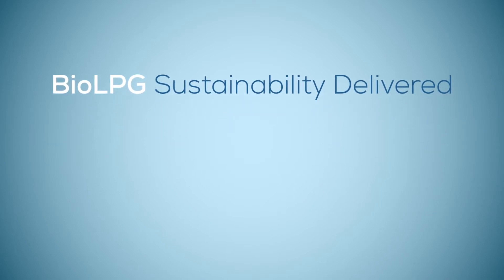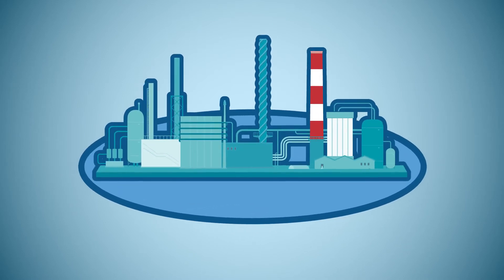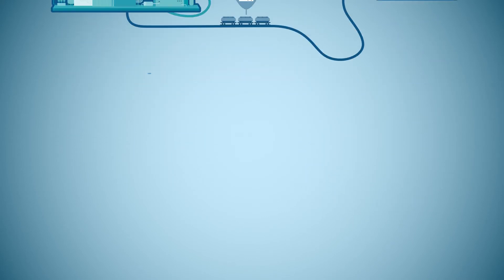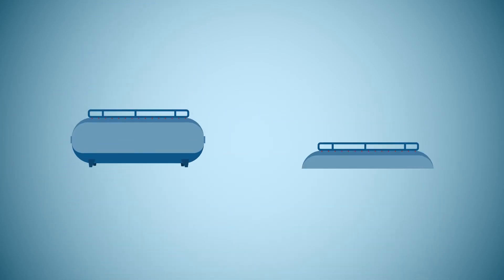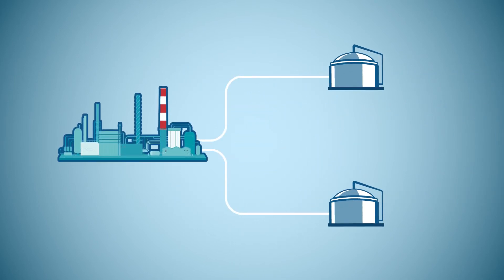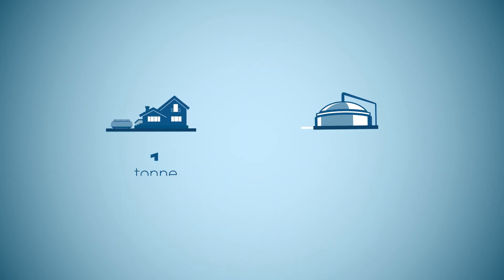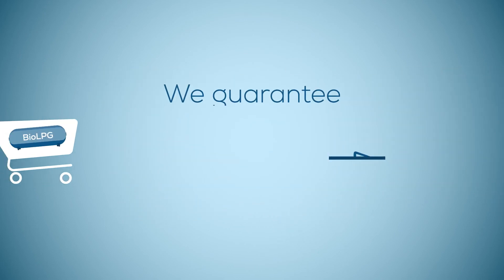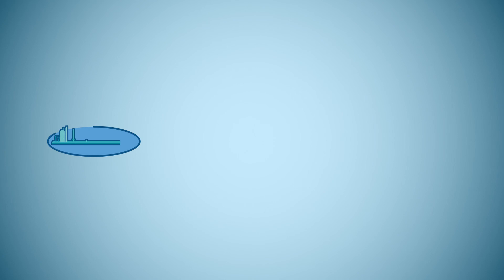Bio LPG - What is Mass Balance?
For more information about our renewable energy solution, BioLPG, including how it can benefit your home or business, head over to our